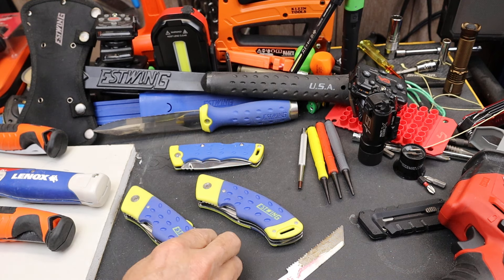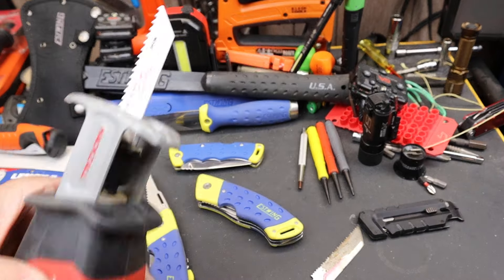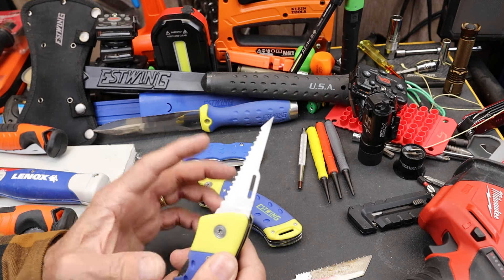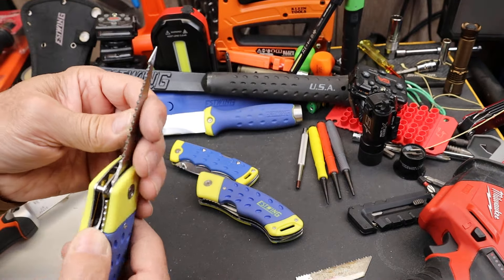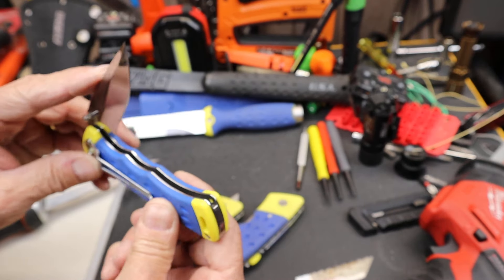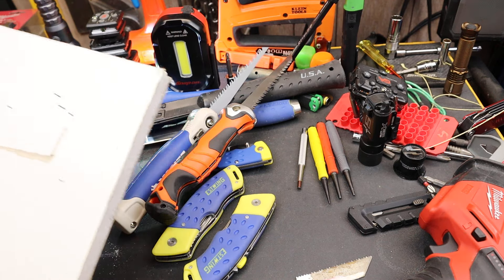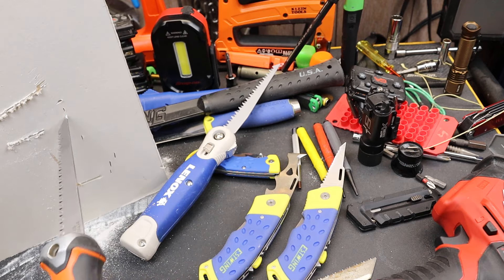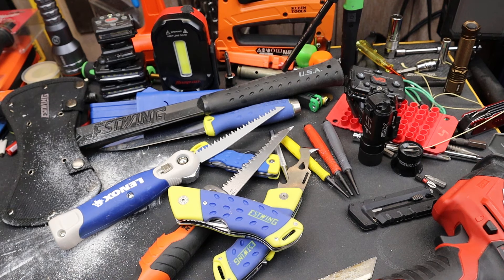Jab Different! Estwing folding 2-in-1 short jab saw utility knife is Unique, Handy & Aggressive.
Better Jabbing? Estwing folding 2-in-1 short jab saw utility knife is different. Handy & aggressive!

Estwing on Amazon